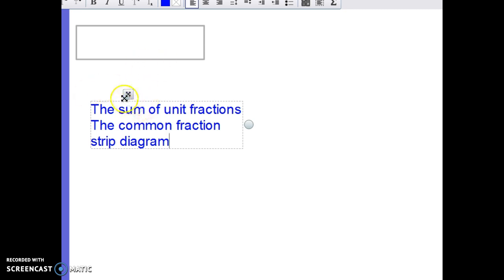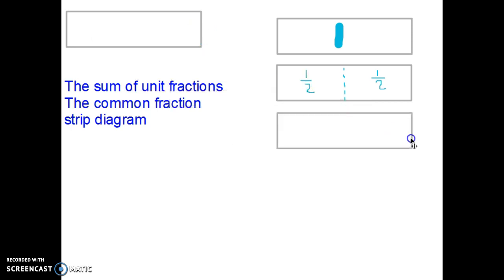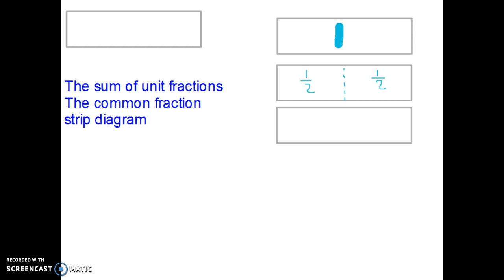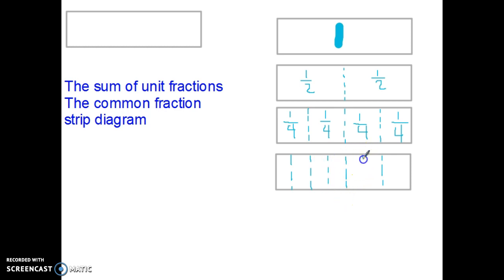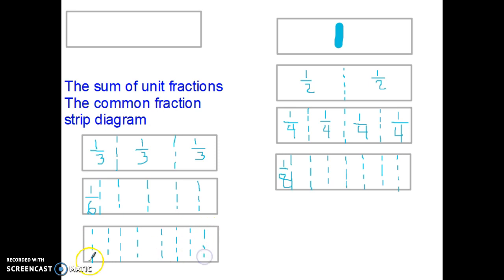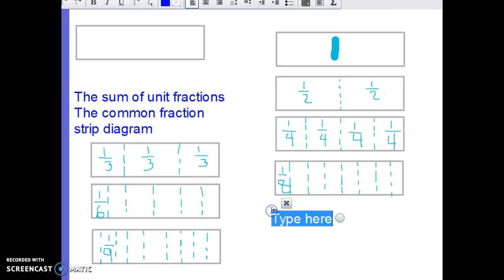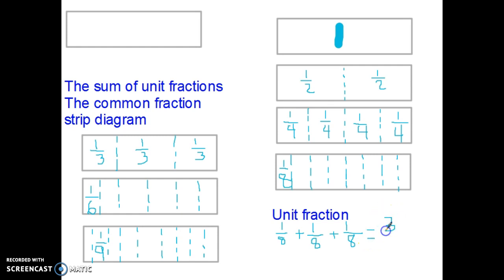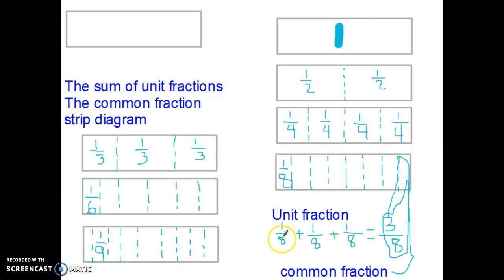Unit and common fractions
unit fractions and common fractions